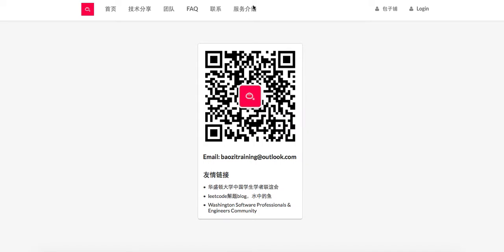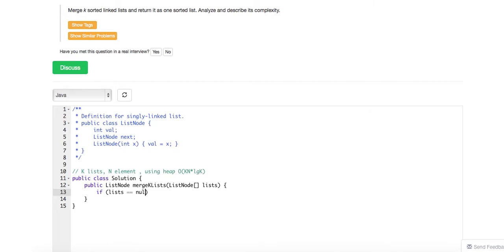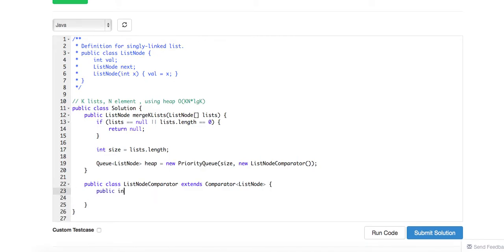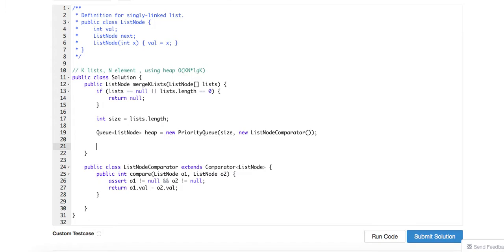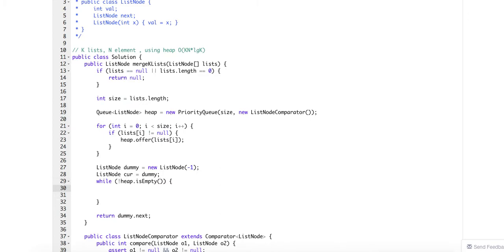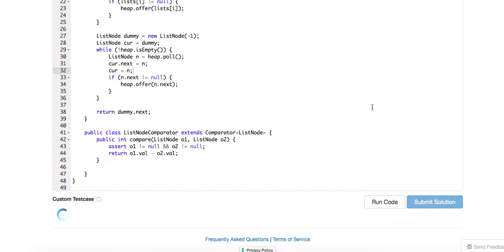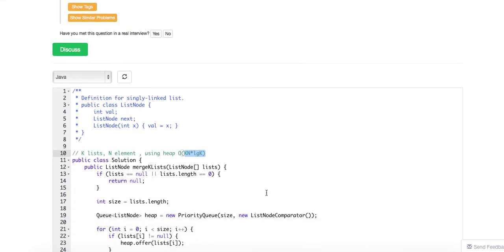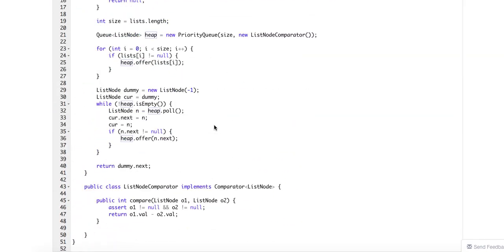Baozi Training Leetcode 23 solution: Merge K sorted lists